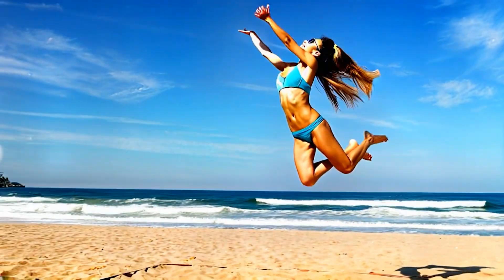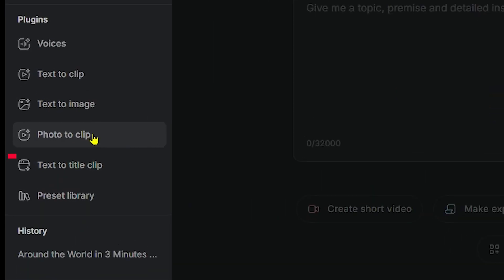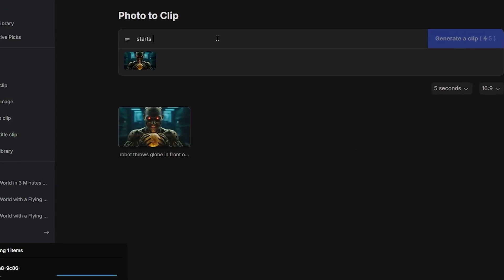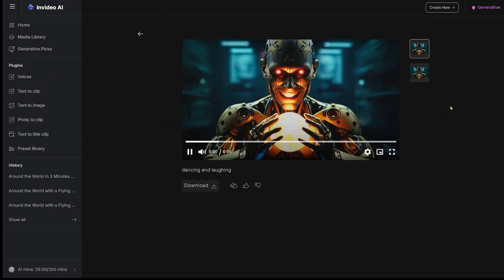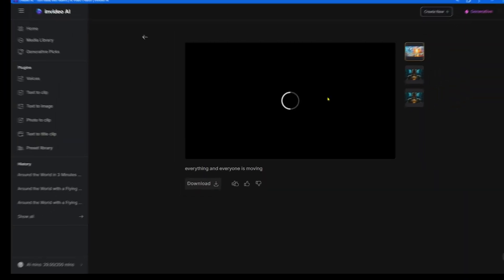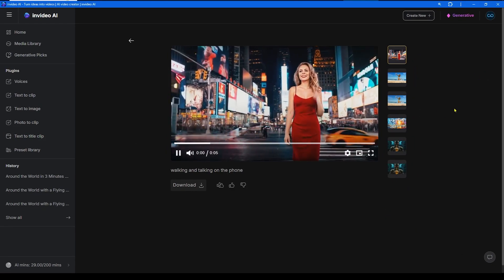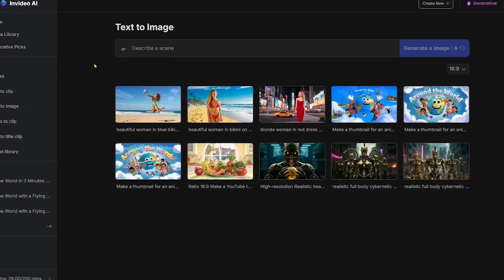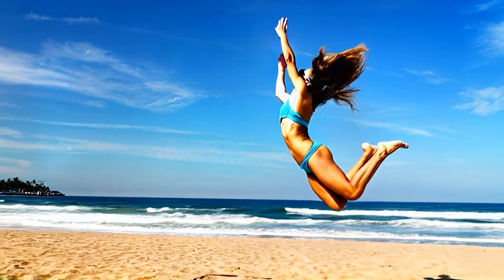AI Image To Video Generator in 1 Minute ⏰ Photo To Video ⚡ Invideo NEW UPDATE 2025 ‘Photo To Clip’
Upgrade to the generative plan! 😊

Learn about how to convert photo to video with AI! Using an image to video converter AI or a photo to video converter AI, you can now bring photos to life! Learn more about this AI video generator for text to video and image to video. This Invideo update 2025 just came out with a new ‘photo to clip’ feature! We will learn how to use the new AI video generator to convert image to video! With Invideo AI, you can now turn any image into a video. Invideo allows you to transform text to video, image to video, and more!

💥How To Remove Watermark from Video for FREE (No Blur): BEST FREE AI Watermark Remover 2025

Some of the links in this description are affiliate links, which means that if you click on one of the links and make a purchase, I may receive a commission at no additional cost to you. We only recommend products or services that we believe will add value to our readers. Thank you for your support!

Any earnings or income statements made on this channel are estimates of what is possible, but in no way should be considered as a guarantee of actual earnings or income. Results may vary based on various factors, including but not limited to, individual skill, experience, and effort. Any reliance you may place on such information is therefore strictly at your own risk. The information on this channel is for entertainment and educational purposes only and should not be construed as financial or legal advice. Always do your own due diligence before making any investment or business decision. Your results may vary and will depend on many factors beyond our control.